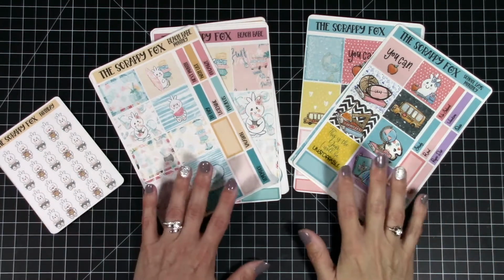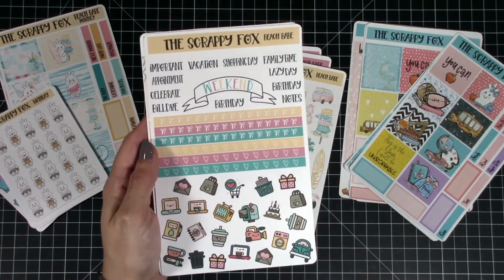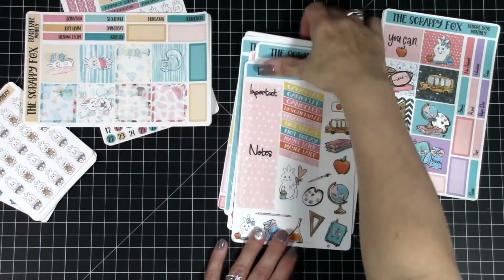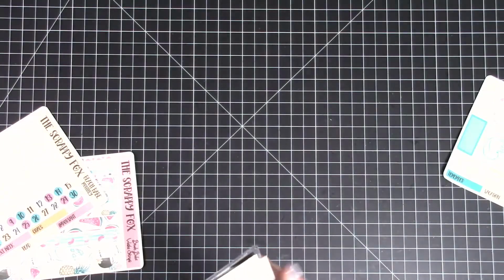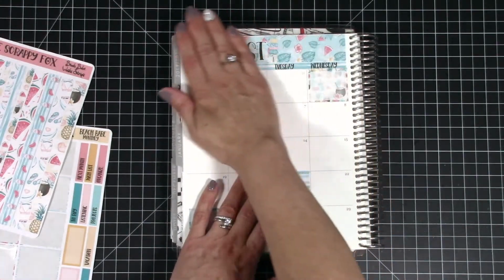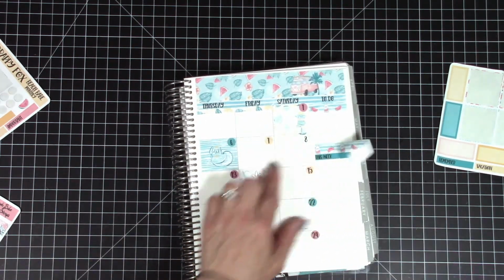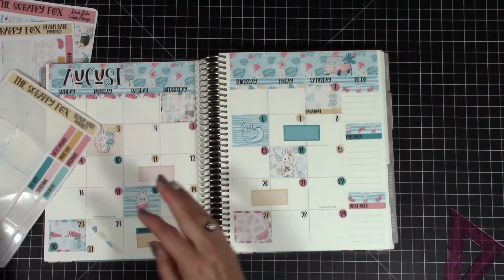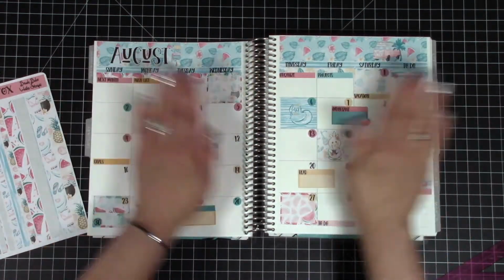Plan With Me- My new Sticker kits-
Hi! Today I am sharing my newest sticker kits for August and September plus using the August monthly kit for the first time. I hope you can give me some feedback on things you like or things you think I should add to the kits ect.
My Facebook page- It's only a dream
If you would like me to use your product in a video please contact my email listed above.